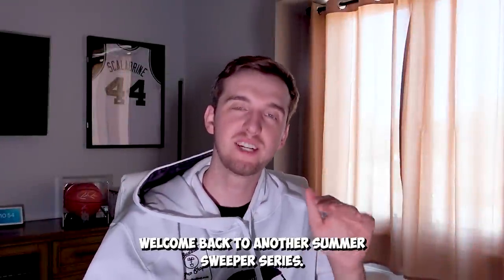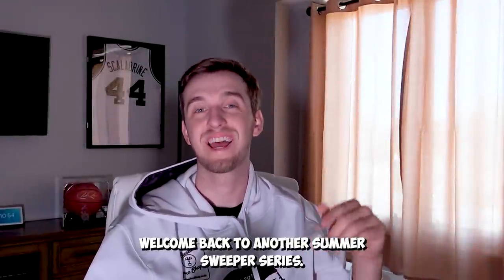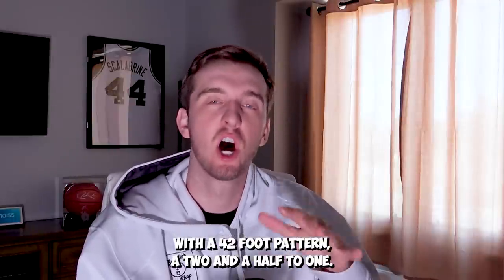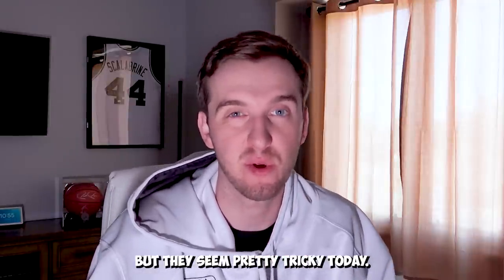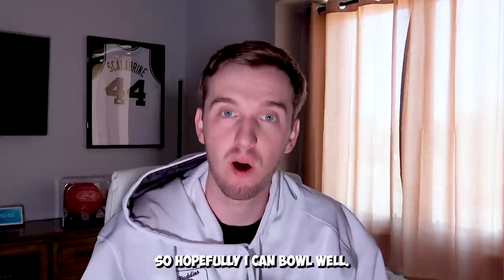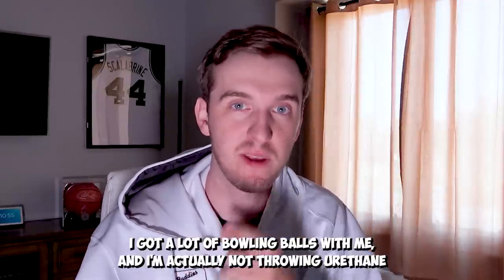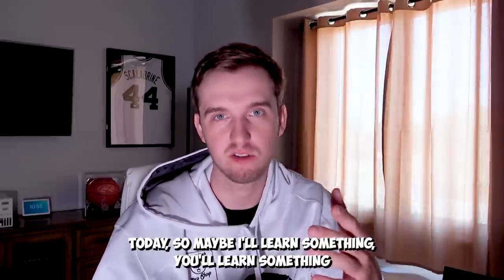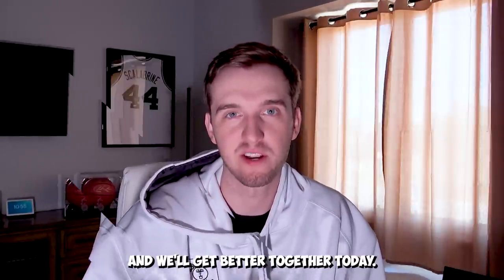I Made A BIG MISTAKE!! | Summer Sweeper Ep. 6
Packy bowled a summer sweeper on 42' and tried to learn his arsenal during the tournament.